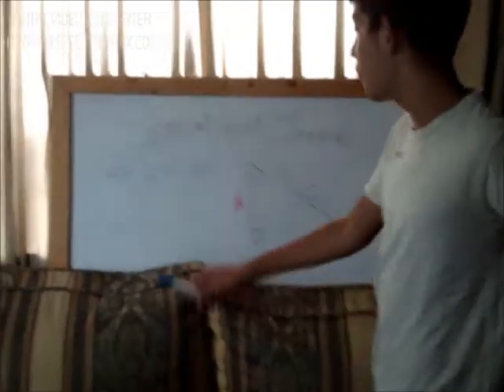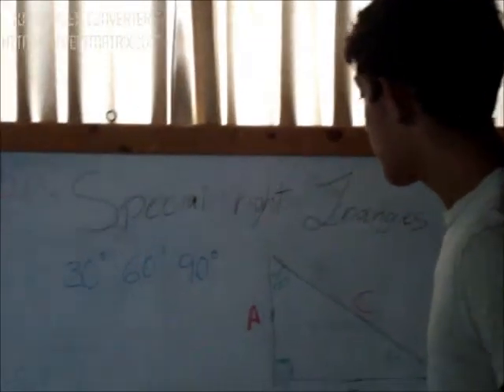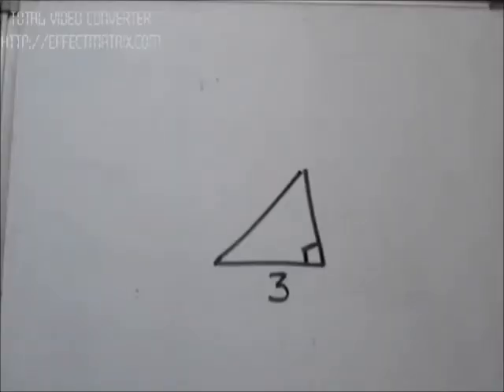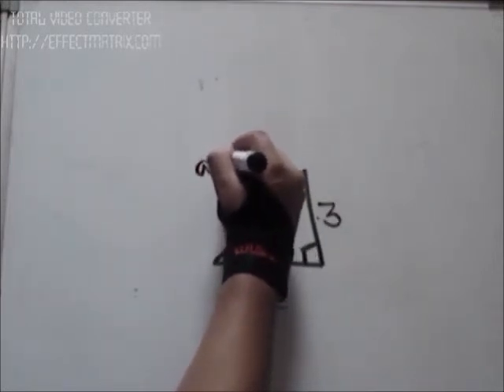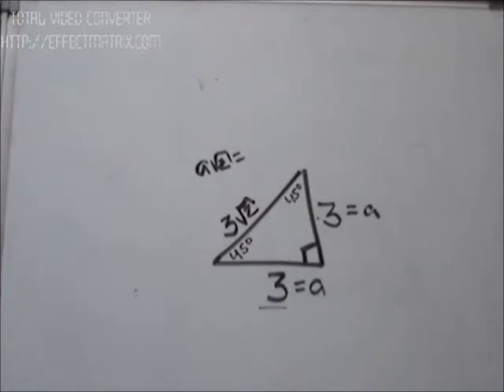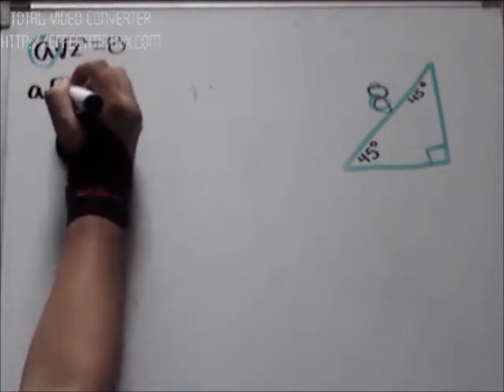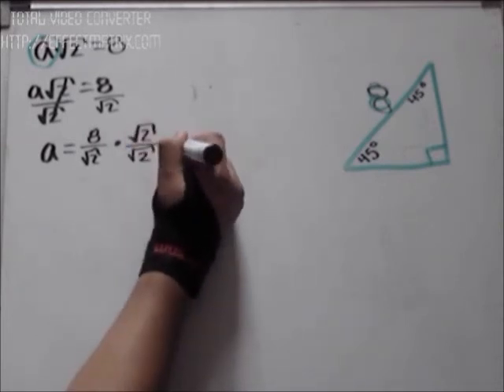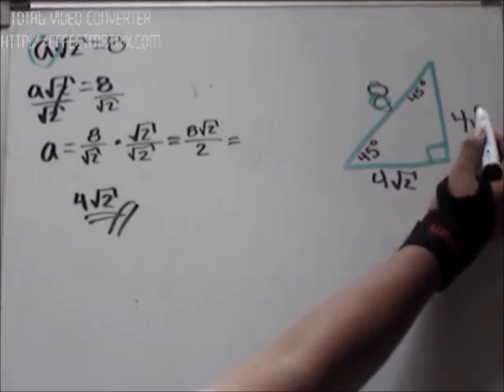Geometry Section 9.4: Special Right Triangles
Explaining and applying Section 9.4: Special Right Triangles.